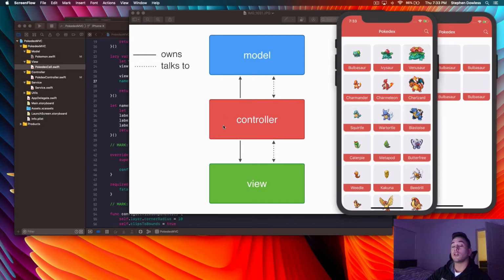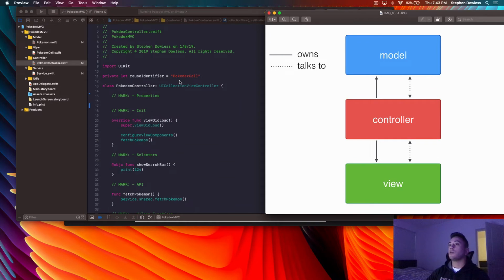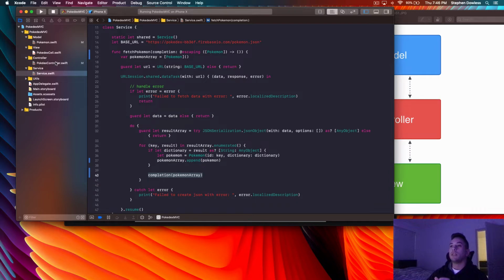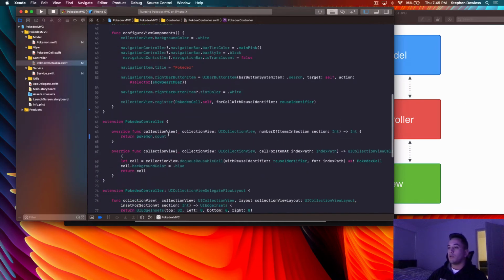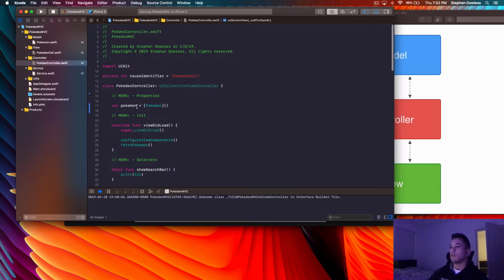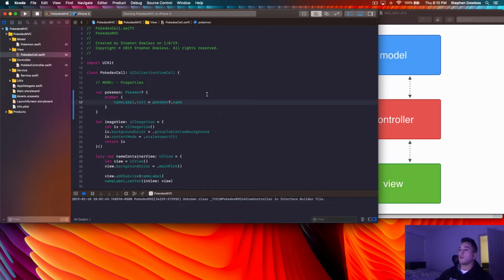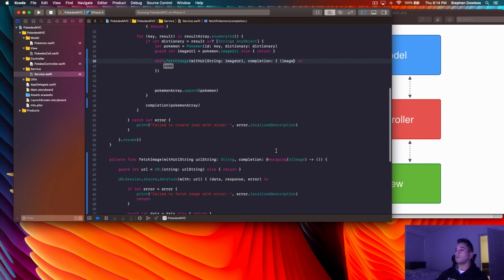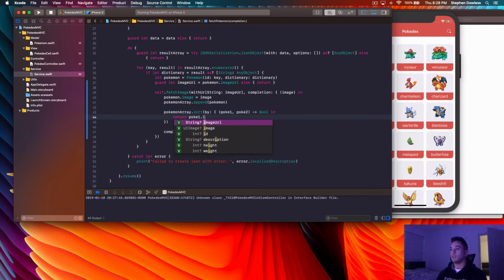How To Build A Pokedex App Pt 3 | Model View Controller | Swift 4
In part 3 of this series we go over the model view controller framework, and configure our Pokedex cells with our custom Pokemon object that we set up in our data model.

** RESOURCES **